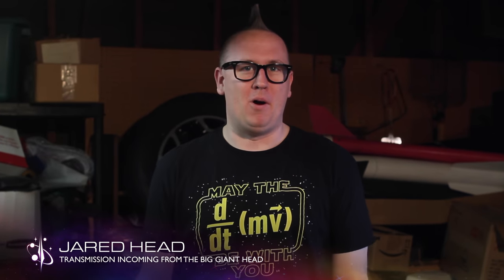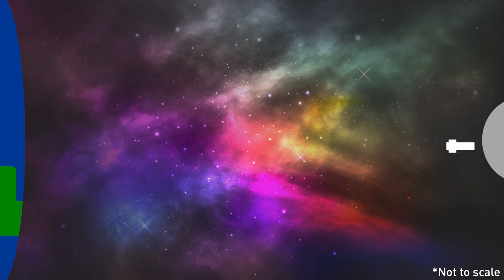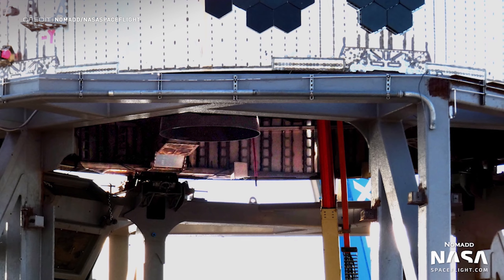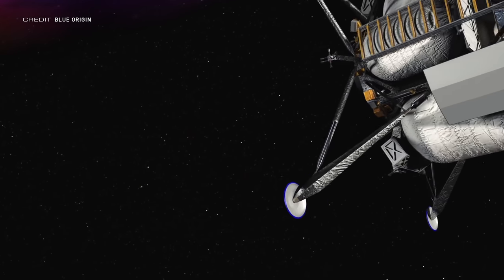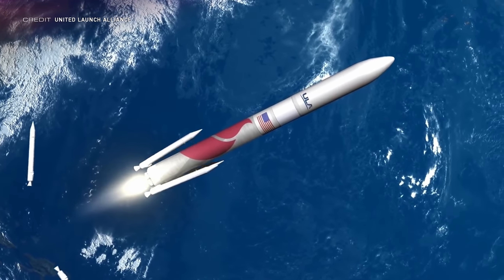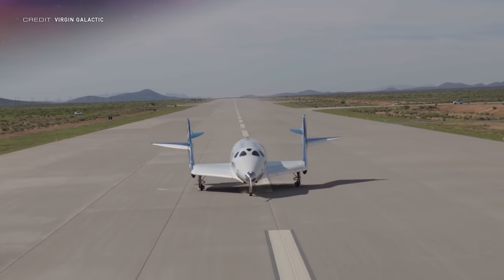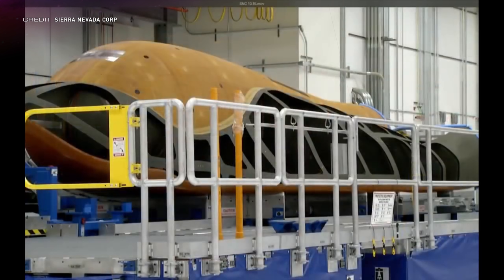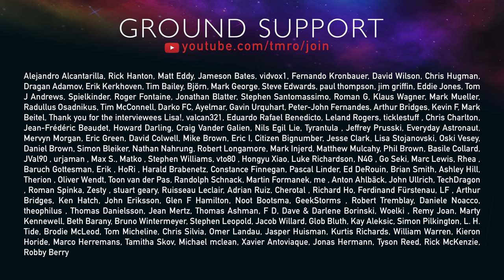The Three Lunamigos | TMRO News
Ryan and Jared both discuss SpaceX, Blue Origin, and Dynetics winning NASA Human Landing System contracts, and it's another Space Bonanza with Jared covering a big spread of spaceflight stories from around the industry. Dr. Tamitha Skov's Space Weather segment will return next week.